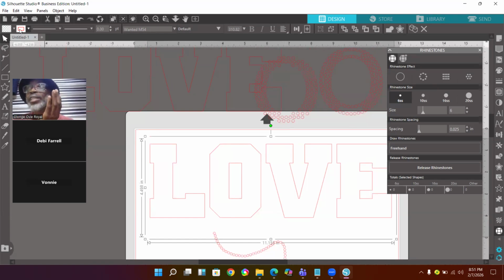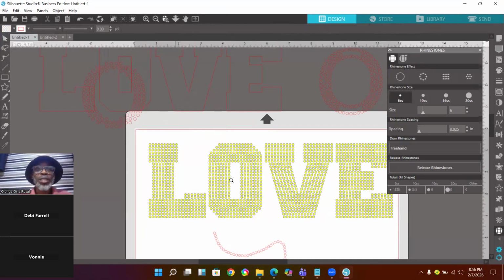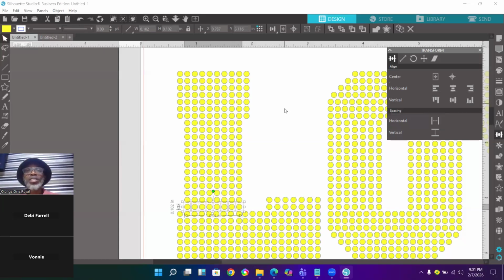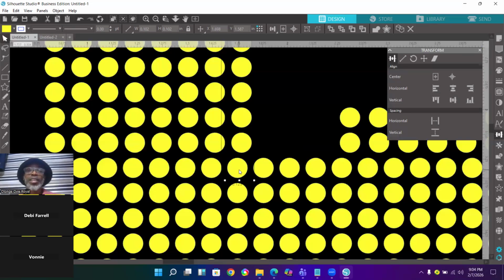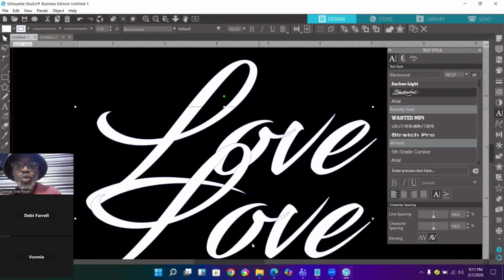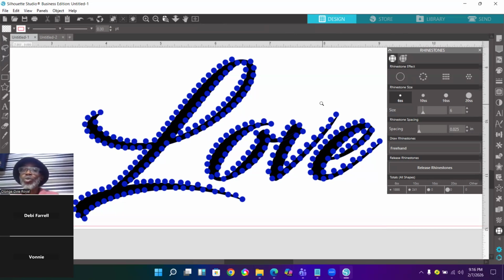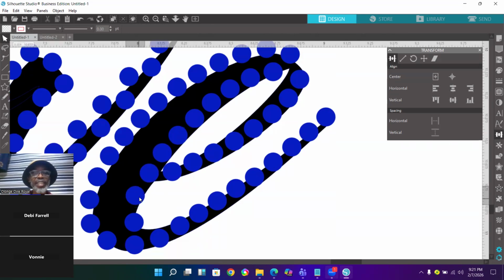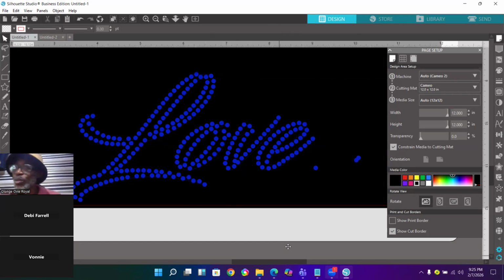FROM ZERO TO SPARKLES PT2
Tutoial for newbie in Rhinestone Silhouette Studio (Silhouette Studio basics, Tools needed for rhinestone work, Creating simple rhinestone design